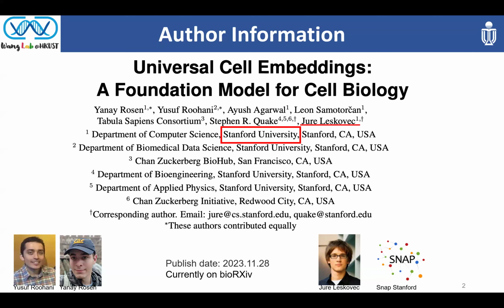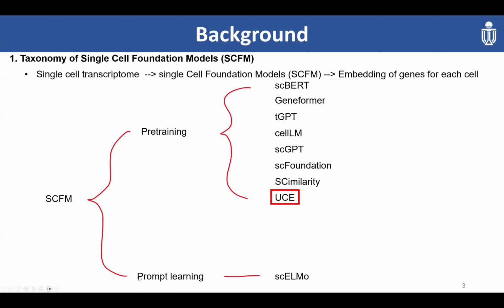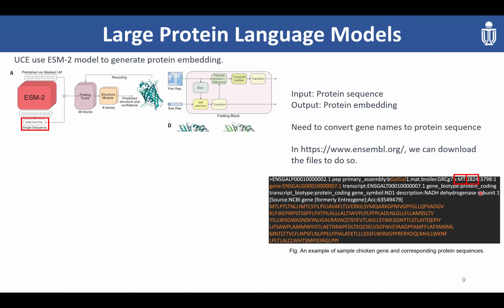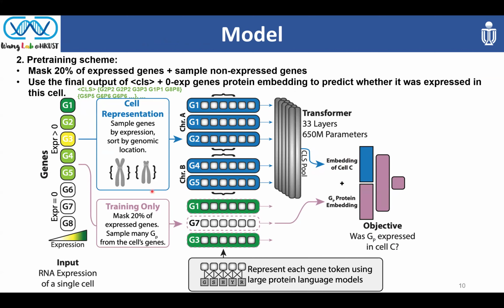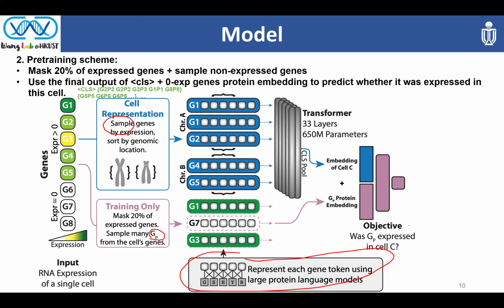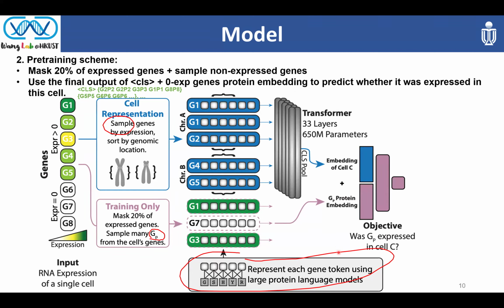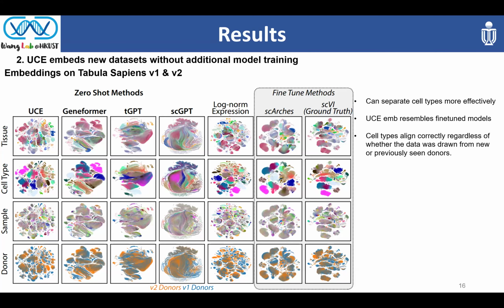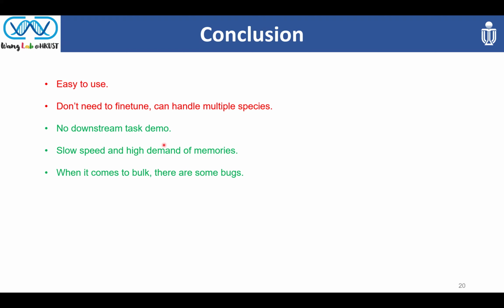[UCE] Universal Cell Embeddings: A Foundation Model For Cell Biology Paper Sharing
Wang lab Journal Club Jan. 23 2024
wang-lab.hkust.edu.hk